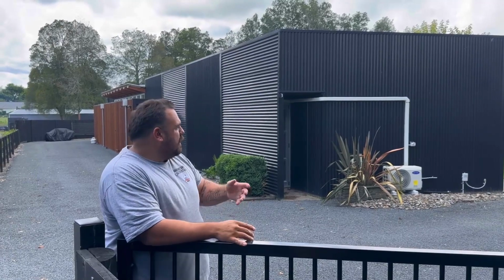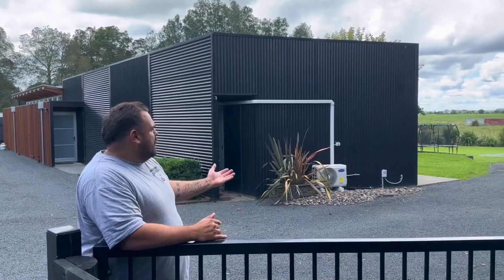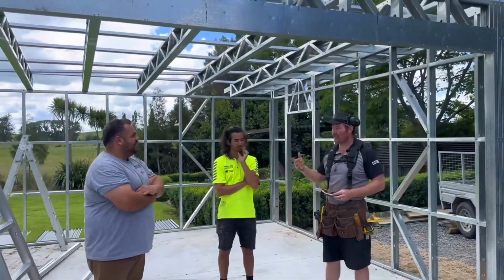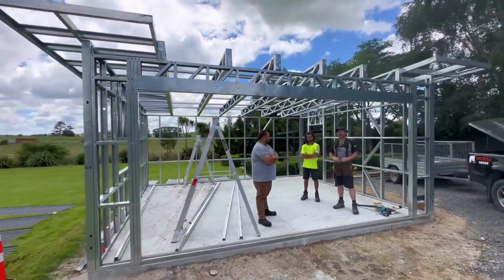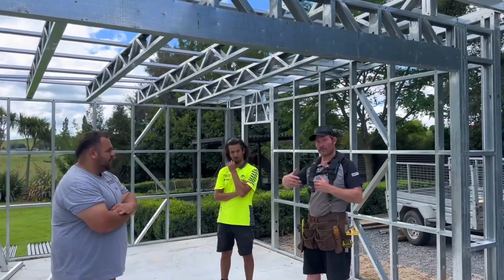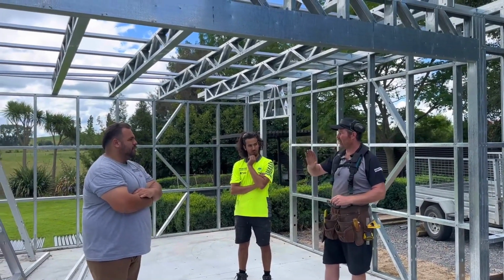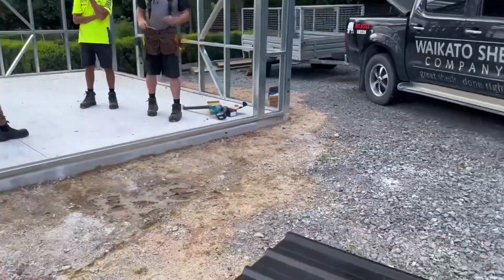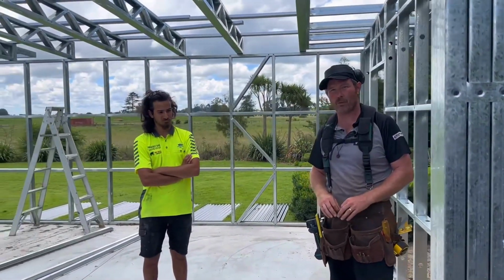30sqm Consent Free Garage Build in Progress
Dan catches up with Mike and Mark who are partway through building a consent free garage with Steelhaus framing.